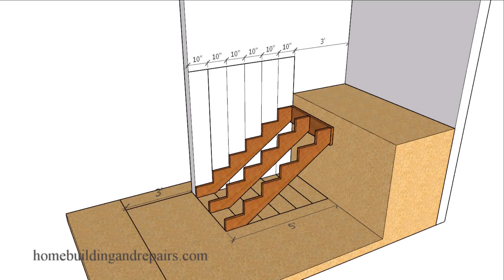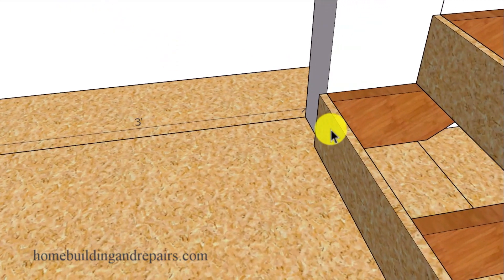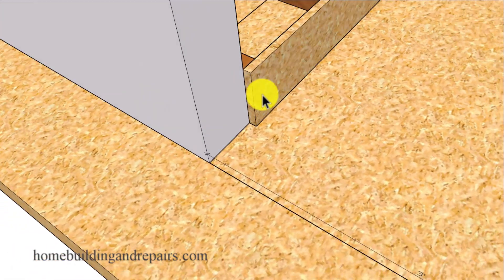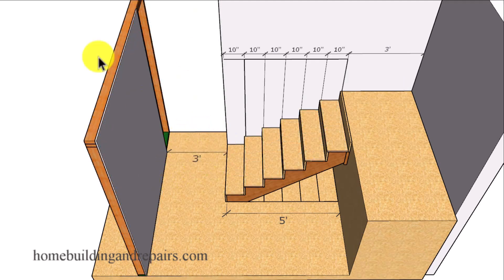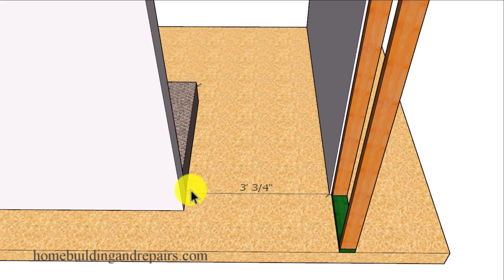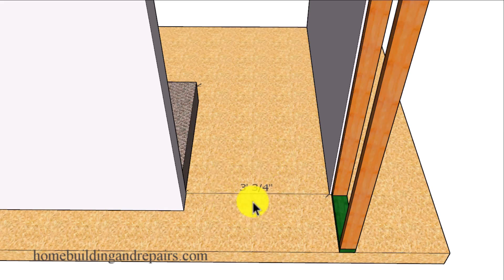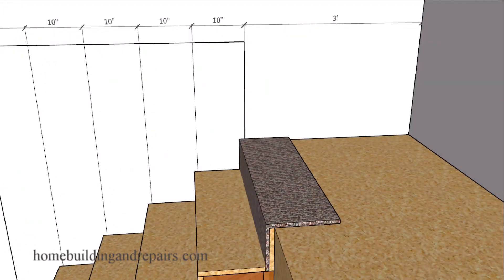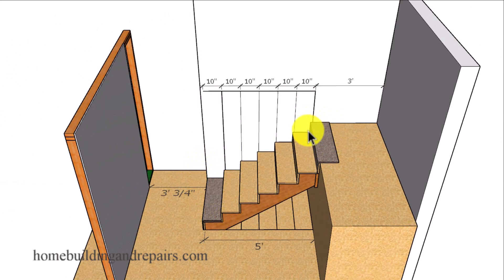How The Riser Thickness Along With Wall and Stairway Covering Can Create Design And Code Problems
Click on link to learn more about stairs, carpentry and building codes. In this video I will provide you with what most builders don't have a clue about. The minimum measurements and riser thickness can create smaller paths or hallways if they aren't compensated for when designing, laying out or building stairs in tight spaces or stairs that won't fit in these spaces anyway to satisfy local building and safety codes.